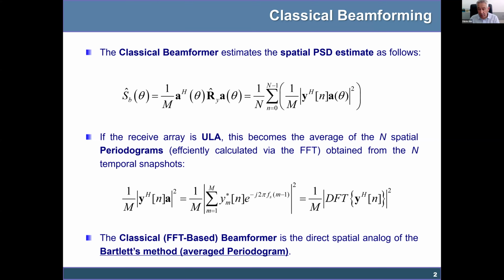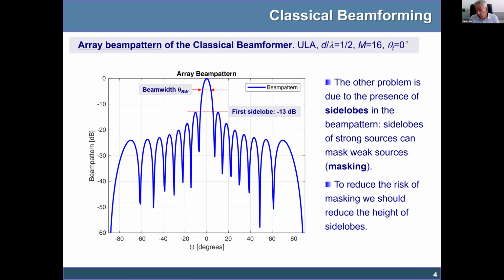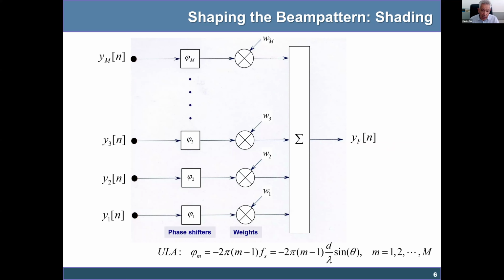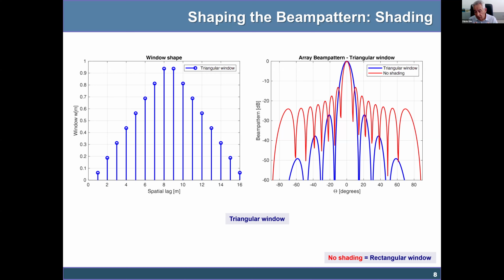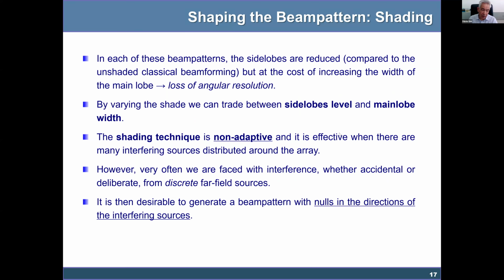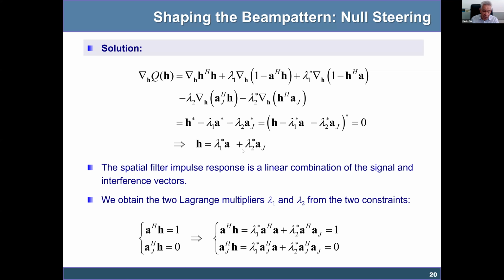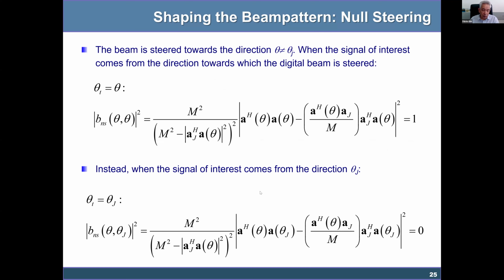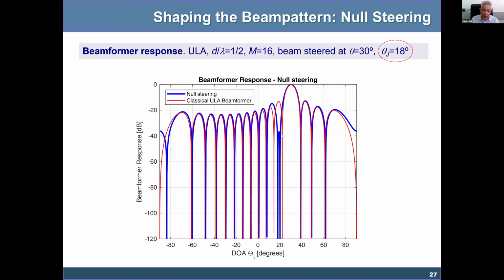L06 Shading and Null Steering